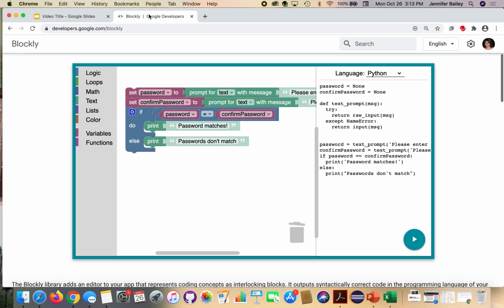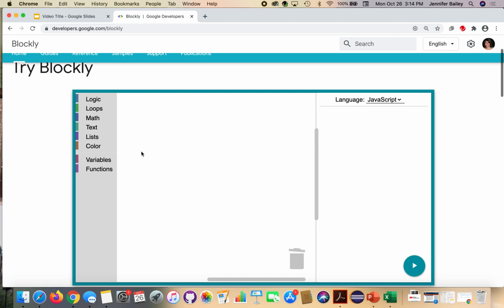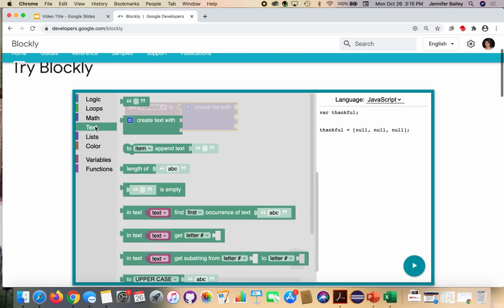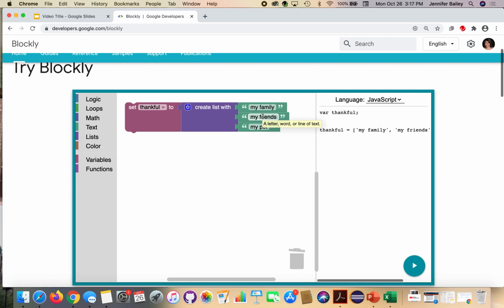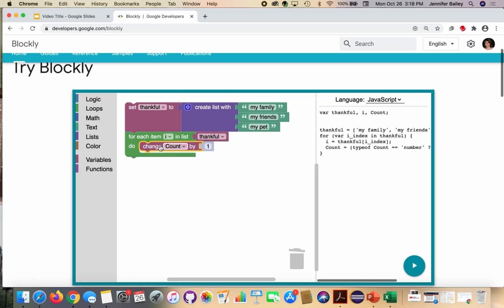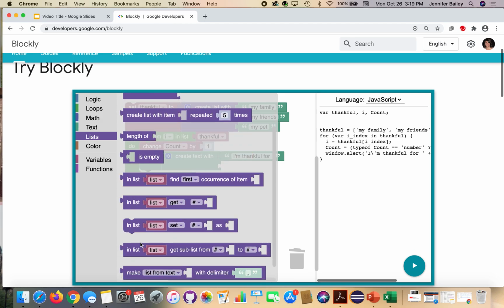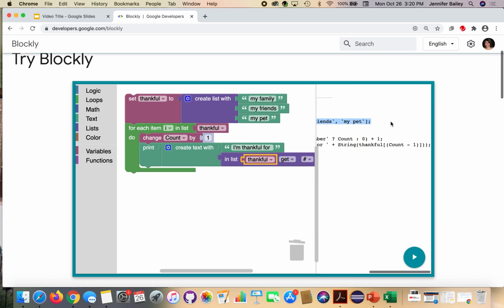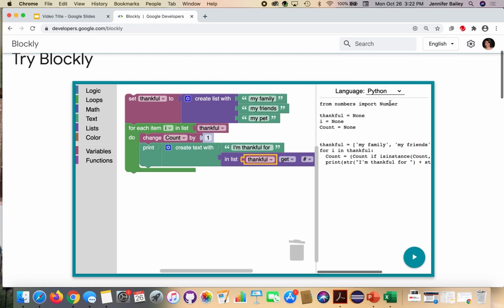Thankful List (Blockly)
The season giving thanks will soon be upon us. There is no better time than now
 to share what you are thankful for with those around you. This program will use a
list, or array, and a loop to share the things we’re grateful for having in our lives.